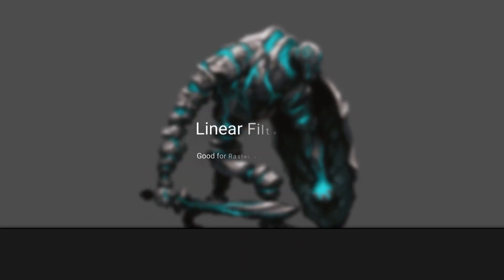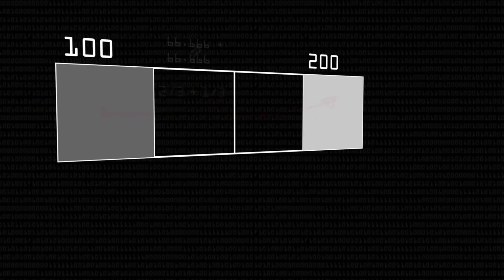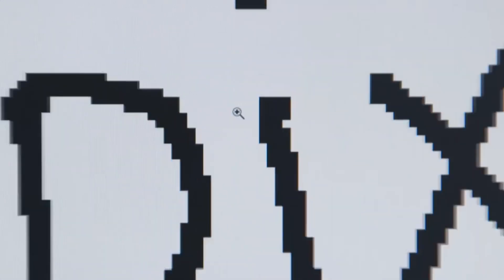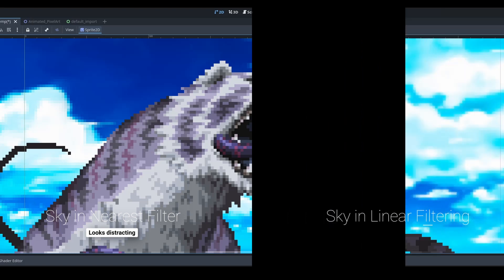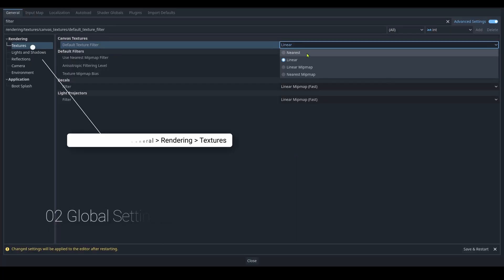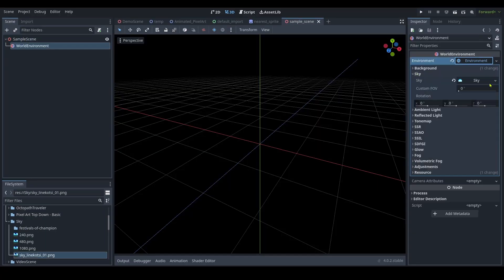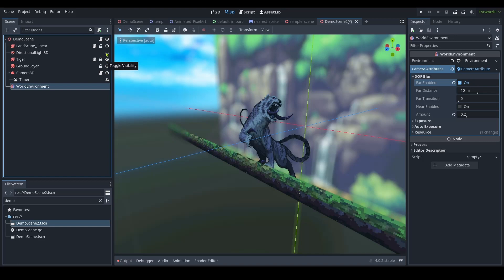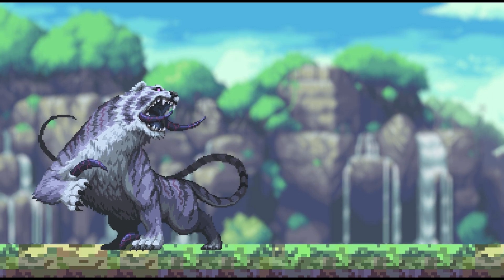Why Pixel Art Looks Bad in Godot 4.0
If you feel like shopping and supporting me, here are some of my essential buys

Productivity Mouse
Low Profile Productivity Wireless Keyboard for Multiple Devices
The BEST Office Chair
Graphics Tablet for Your Game Assets
HDMI Extender